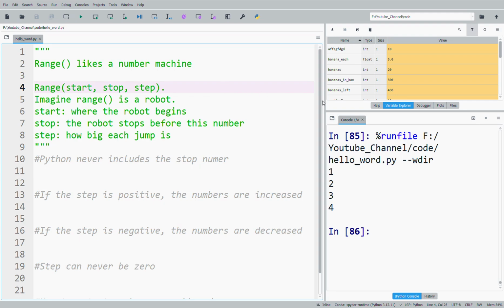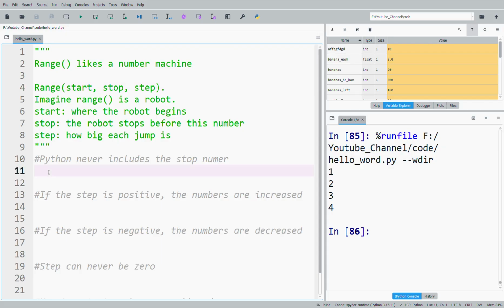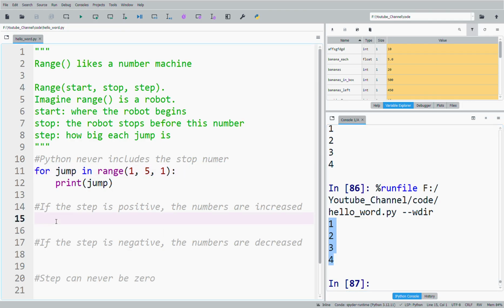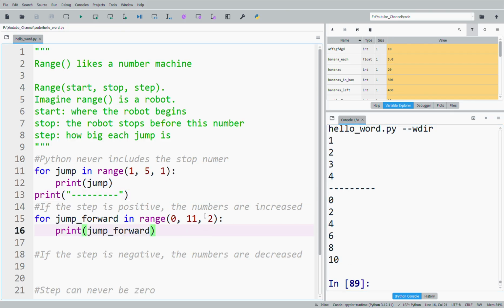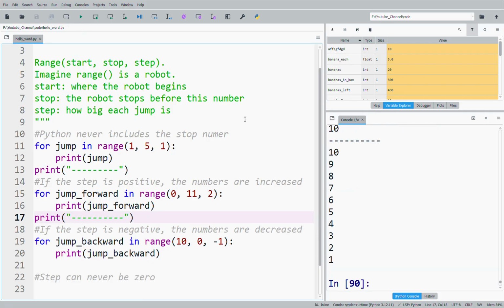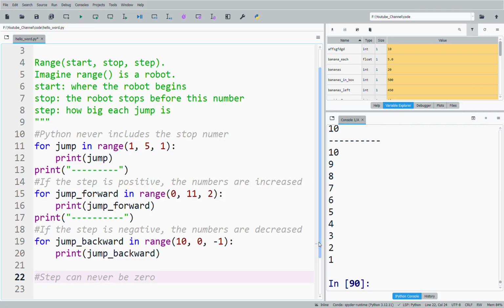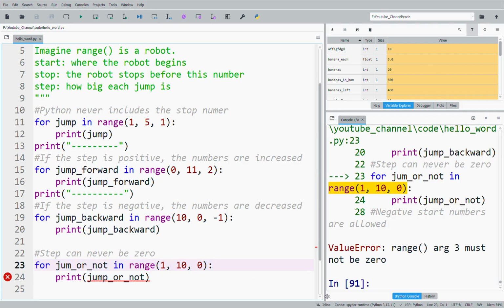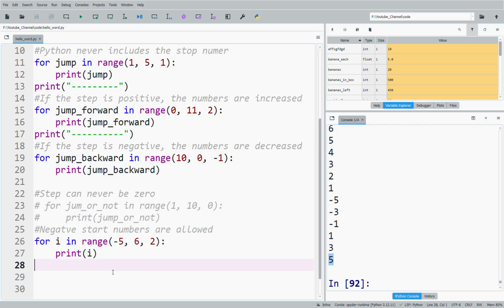6. Python range function and its rules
Python and math.